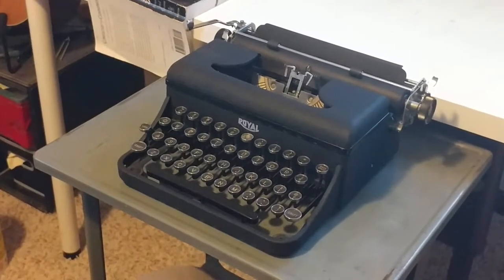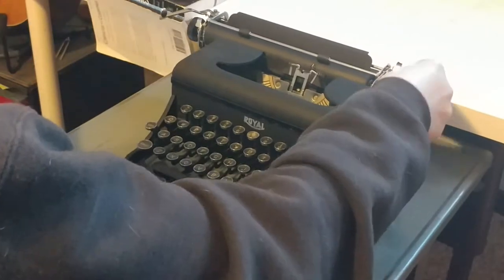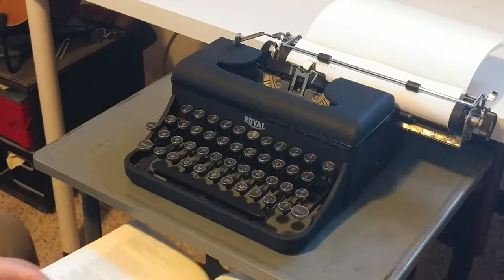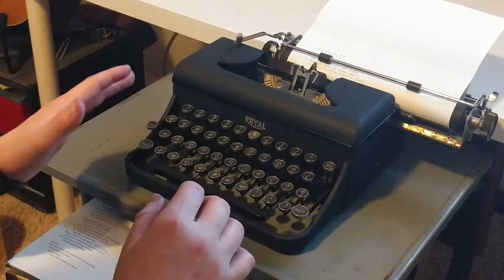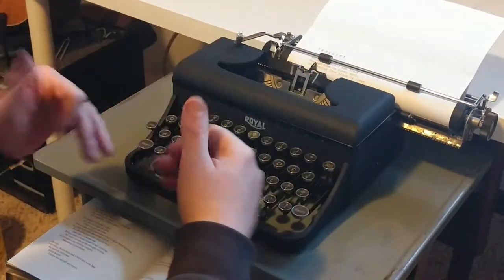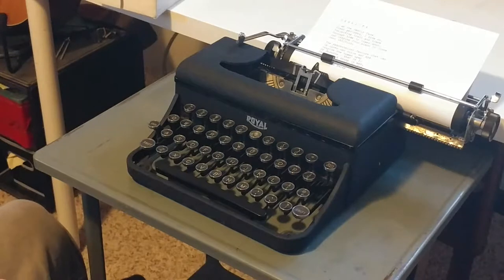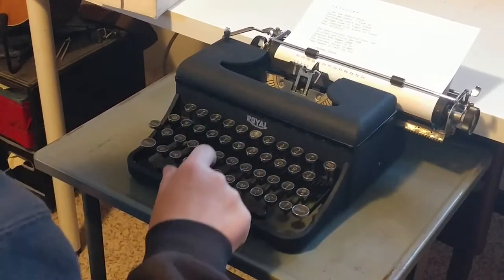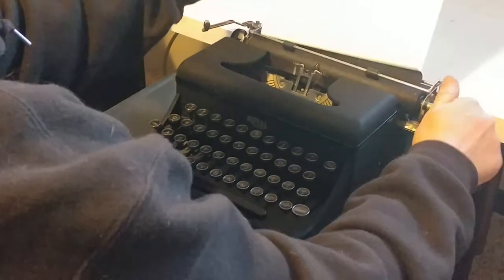1940 Royal Signet Typewriter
This is a demonstration and typing test for a 1940 Royal Signet typewriter in near mint condition, with a pica typeface.